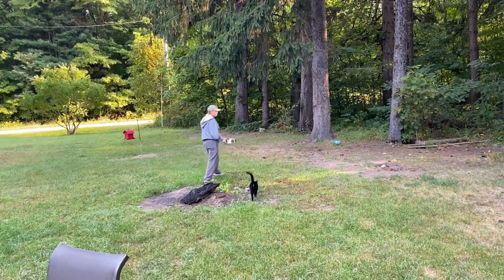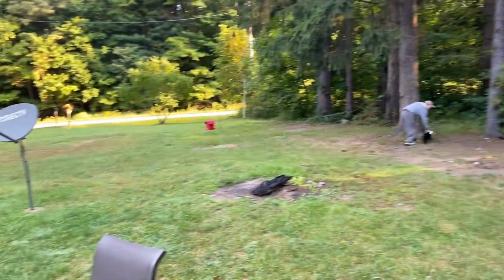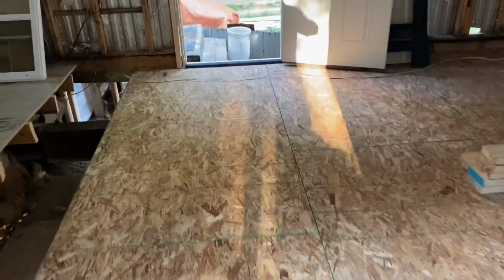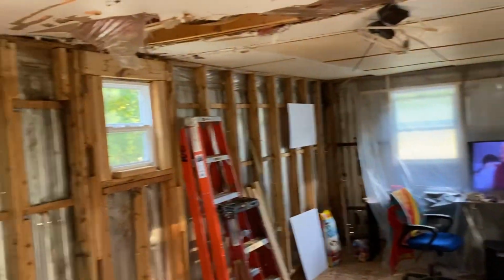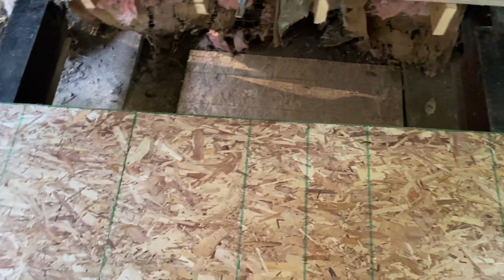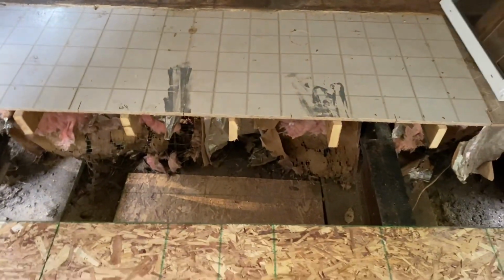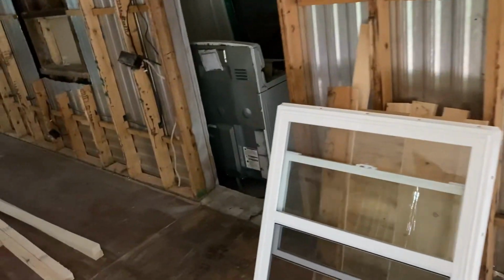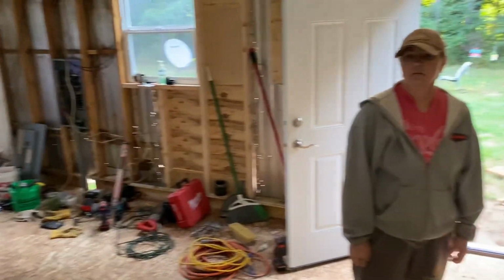Good Morning Everyone 🤗🤟🏼 Homestead 2 Video #19 Hope Y’all Enjoy and Have a Wonderful Day!